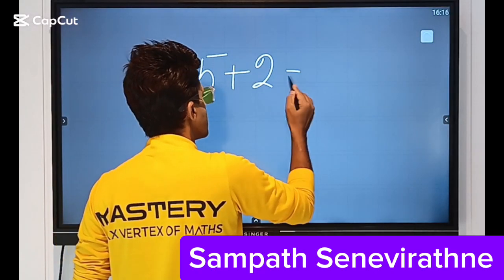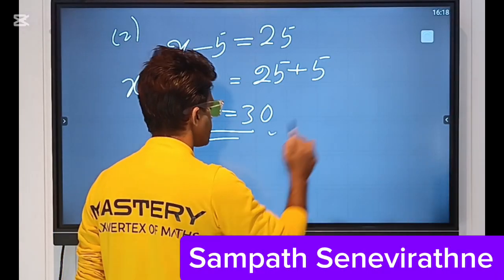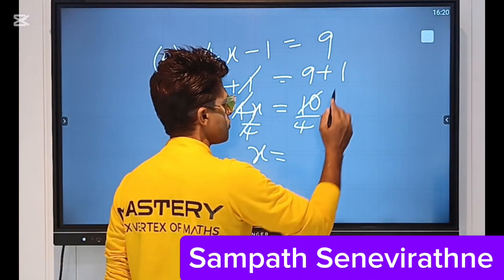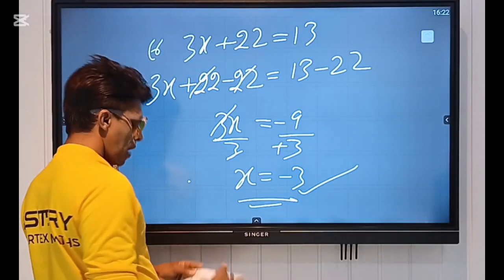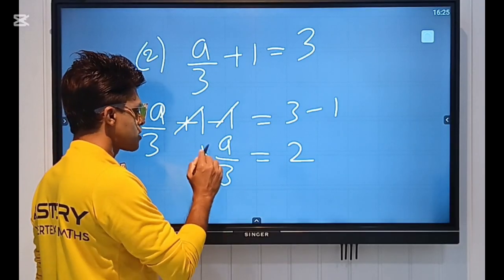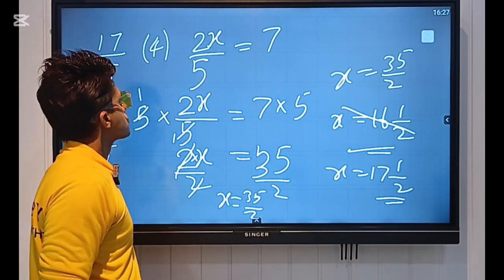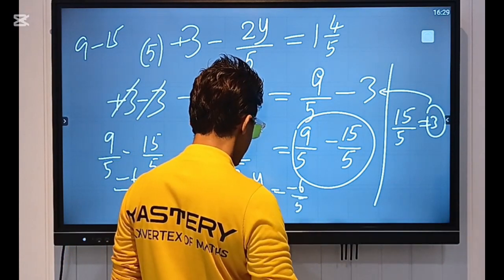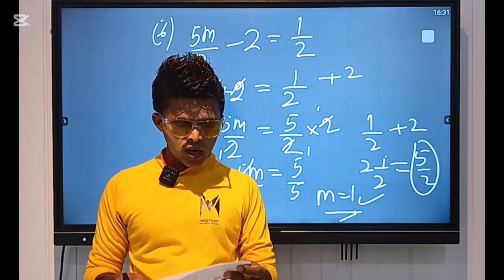Grade 8 Equations